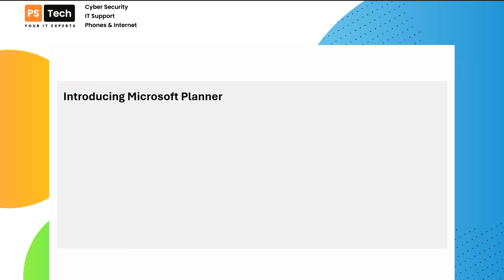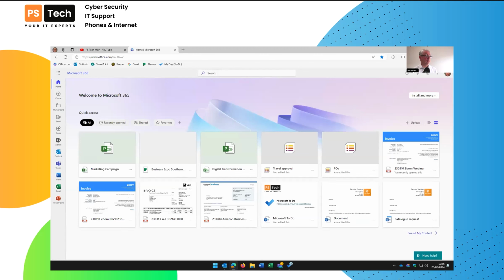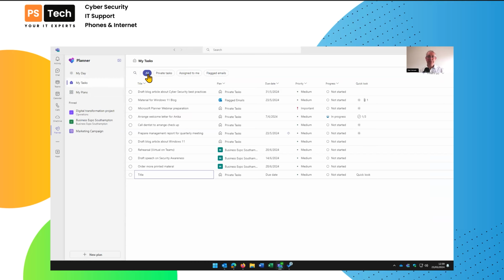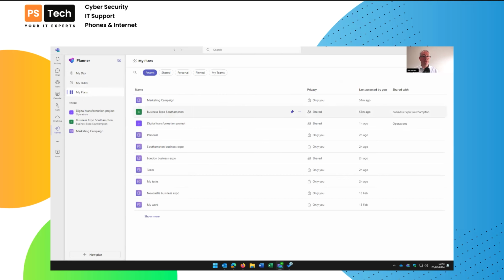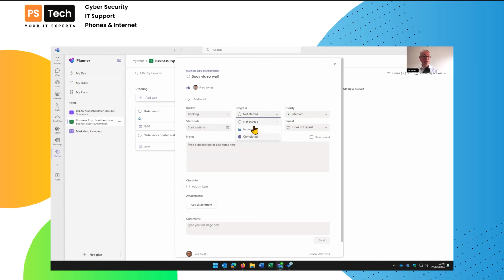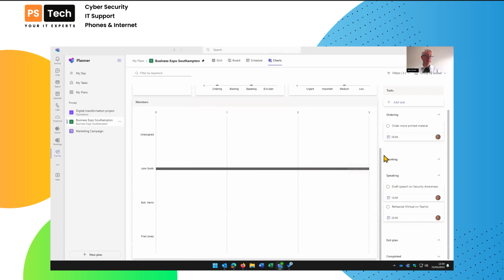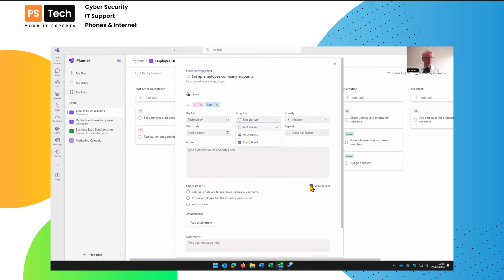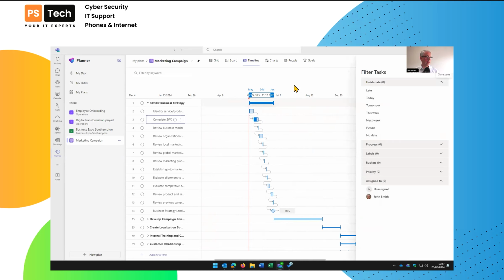How to use the New Microsoft Planner - Lunch & Learn Webinar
The New Planner in Microsoft 365 is here! What is it and how does it differ from the current edition of  Planner?

In this month's Lunch & Learn webinar, we took a look at how to use the New Planner tool in Microsoft Teams, which combines your personal tasks from Microsoft ToDo with your Plans in Planner. Plus... new advanced premium features leveraging Microsoft Project Online are available for an added fee.

Interested? Use the chapter links below, or just dive in.

0:00 - Welcome and introduction
1:45 - What is the New Microsoft Planner and Planner Premium Plan 1?
5:23 - Accessing Microsoft Planner
7:05 - New Planner interface in Teams
7:18 - My Day view from ToDo
8:28 - My Tasks view from ToDo and Planner
9:43 - What does a Task look like in Planner?
10:49 - Sorting and filtering Tasks
12:00 - My Plans view
12:58 - How to create a new plan
13:51 - Working in a Planner plan
20:04 - Creating and personalising a plan from a Template
23:37 - What does a Premium plan look like?

Follow PS Tech online for more valuable insights and tips. @pstechmsp